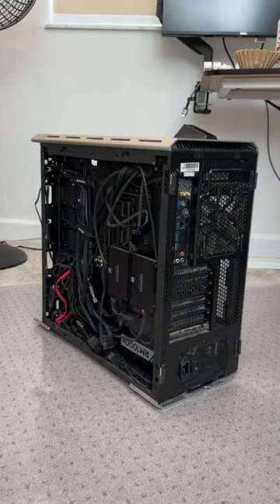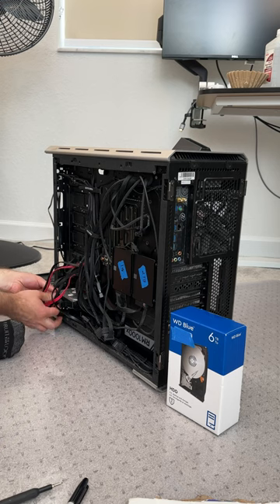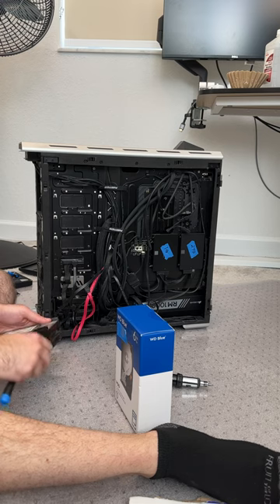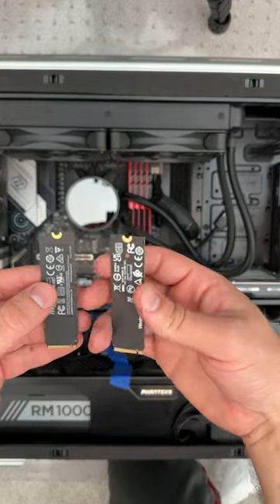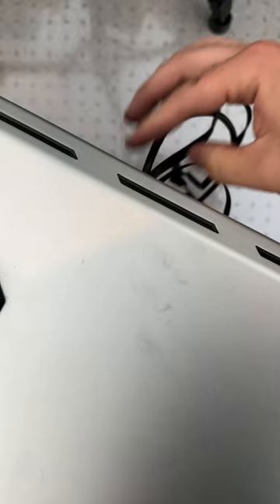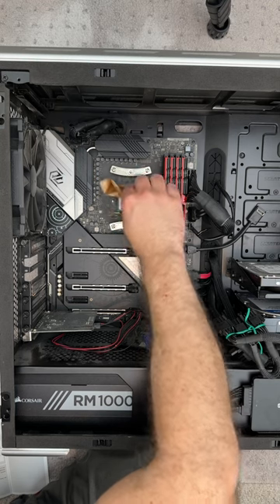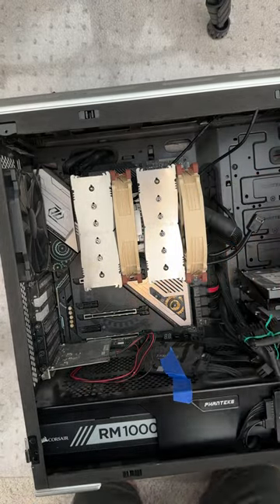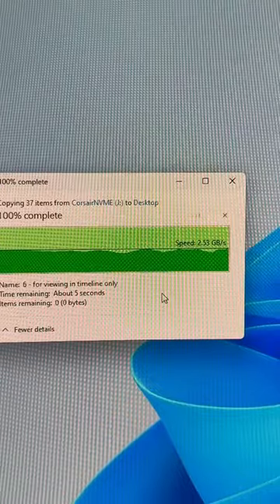No Table No Problem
I see videos with people doing all kinds of crazy builds, custom water cooling, bleeding edge hardware, raid arrays, etc.

My PC is too heavy for everything except the kitchen table which was in use so I figured not everybody would have the perfect setup, but the show must go on! This thought led to me calling this the "Ground Floor PC Build"

I'd like to do more of these as I upgrade my computer or even build other computers!